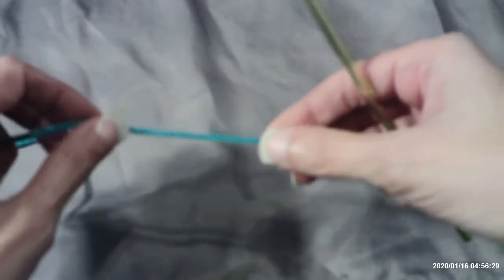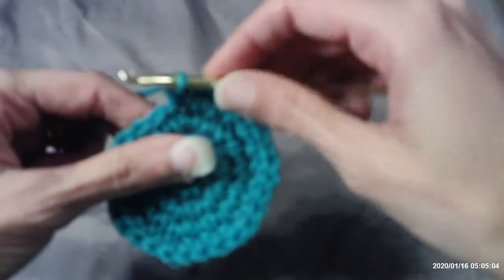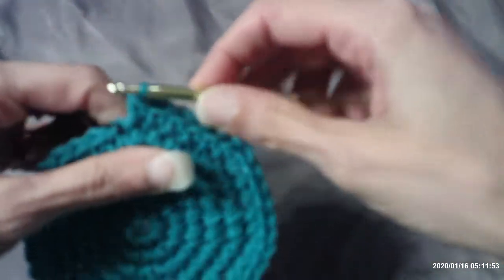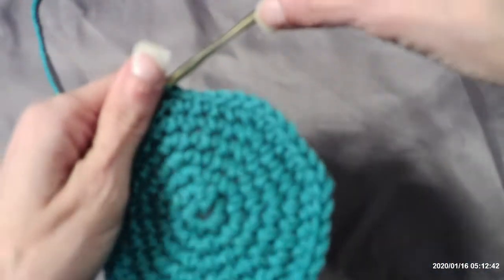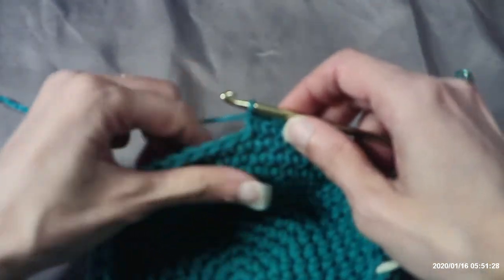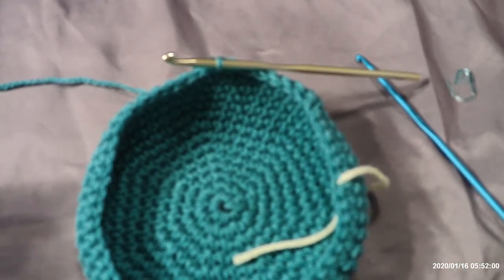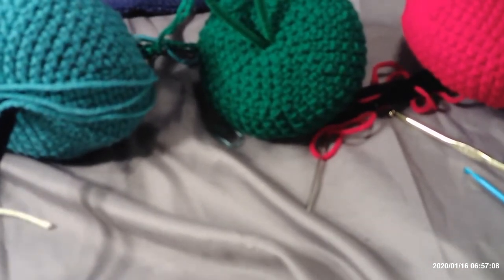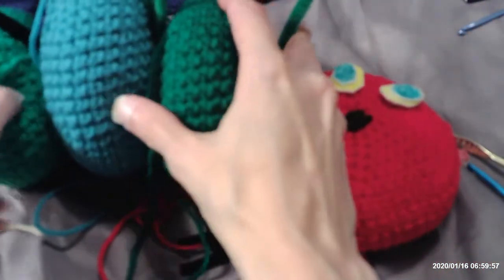Crochet caterpillar part 1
materials needed:
crochet hook
red yarn, 2-3 shades of green yarn, yellow and green felt, pipe cleaners, stuffing, yarn needle

Rnd 1 – Make a magic circle, ch 1 and 7
sc in magic circle (7sts)
Rnd 2 – 2 sc in ea sc around (14sts)
Rnd 3 – *sc in next sc, 2sc in next sc*
repeat from * to * around (21 sts)
Rnd 4 – *sc in next 2, sc2sc in next sc*
repeat from * to * around (28sts)
Rnd 5 – *sc in next 3 sc, 2sc in next sc*
repeat from * to * around (35sts)
Rnd 6 – *sc in next 4 sc 2sc in next sc*
repeat from * to * around (42sts)
Rnd 7 – *sc in next 5 sc, 2sc in next sc*
repeat from * to * around (49sts)
Rnd 8 – *sc in next 6sc, sc2 in next sc*
repeat from * to * around (56sts)
Rnd 9 – 13 – sc in ea sc around (56sts)
Rnd 14 – *sc in next 6sc, 2 sc in next sc*
Rnd 15 – *sc in next 5 sc, sc2tog*
Rnd 16 - *sc in next 4 sc, sc2tog* repeat
from *to* around (35sts)
Rnd 17 – *sc in next 3 sc, sc2tog*
Rnd 18 - *sc in next 2 sc, sc2tog* repeat
Fasten off – Leave a long tail for sewing closed
and assembly. Also, stuff more if
needed.

Body parts

Rnd 6-10 sc in ea sc around (35sts)
Rnd 11 *sc in next 3 sc, sc2tog* (28)
Rnd 12 *sc in next 2 sc, sc2tog* (21)
Rnd 13 – *sc in next sc, sc2tog* repeat
from *to* around (14sts)
Rnd 14 – sc in ea sc around (14sts)
Stop here and stuff
Rnd 15 – sc2tog around (7sts)
FO – Leave a long tail for sewing closed
needed.
Sew all circles together, places eyes and antennae, enjoy your creation